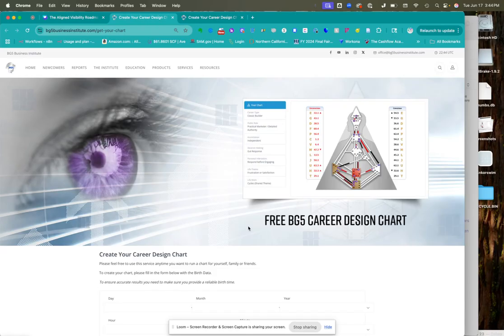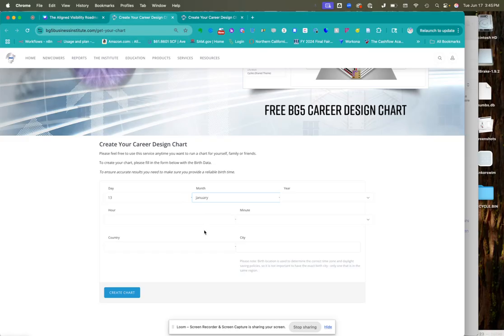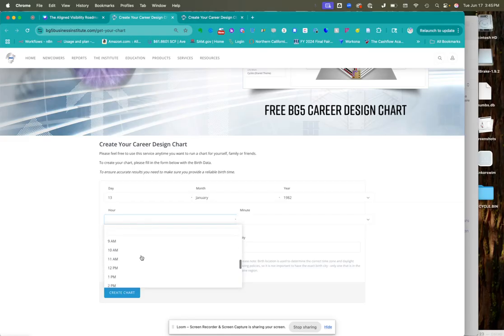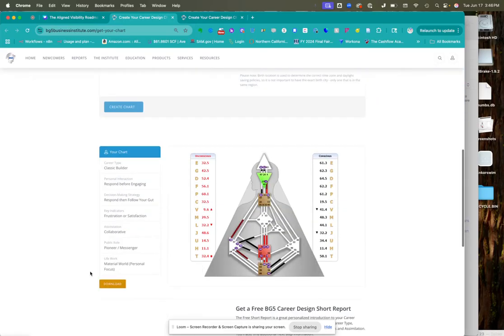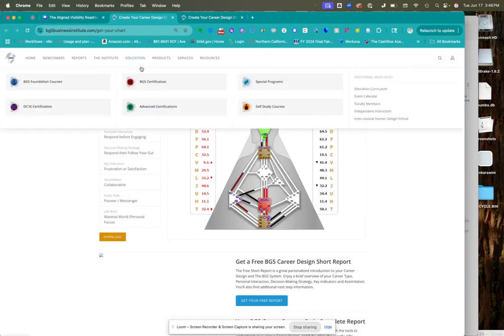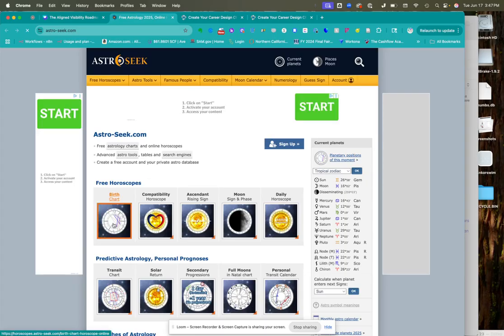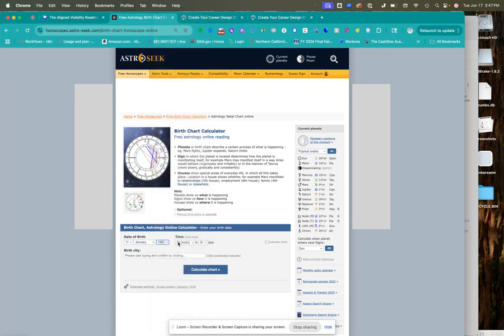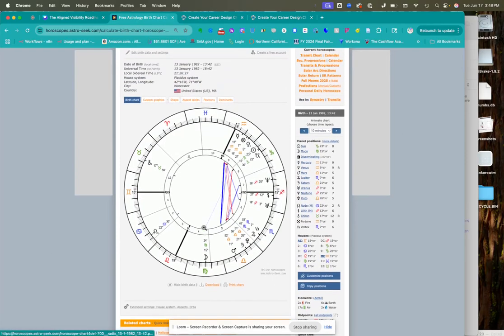How to Pull Your Charts for Aligned Messaging Strategy (Human Design + Astrology for Visibility)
Tired of cookie-cutter marketing advice that doesn't feel like YOU? This tutorial shows you how to pull the exact charts you need to develop messaging and visibility strategies that align with your unique energetic design.

What You'll Learn:
✓ How to get accurate birth data for precise chart readings
✓ Step-by-step chart pulling from recommended platforms
✓ What chart elements influence your authentic communication style
✓ How to avoid common mistakes that give you wrong data
This is Part 1 of the Aligned Visibility Roadmap Series:
Part 1: Chart Setup (this video)
Part 2: Reading Your Messaging Style from Your Charts
Part 3: Applying Your Design to Content Strategy
Part 4: Visibility Strategy That Honors Your Energy

Timestamps:
0:00 Why accurate charts matter for messaging
1:30 BG5 Human Design chart tutorial
4:45 Business applications vs. traditional Human Design
6:20 Astro-Seek astrology chart walkthrough
8:15 Saving charts for messaging analysis

Perfect for entrepreneurs who want to show up authentically online without copying someone else's strategy or burning out from misaligned marketing.